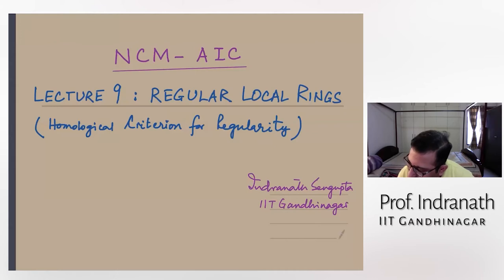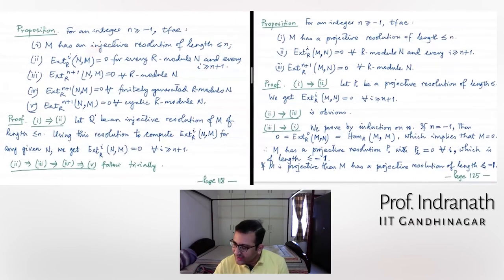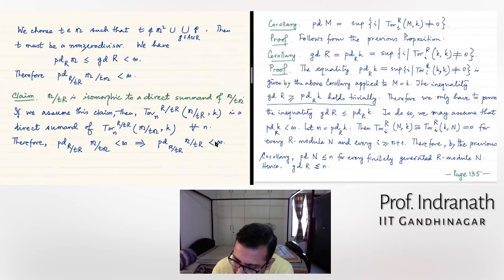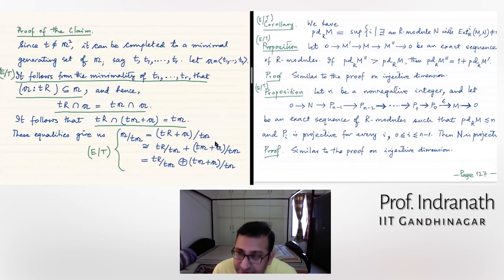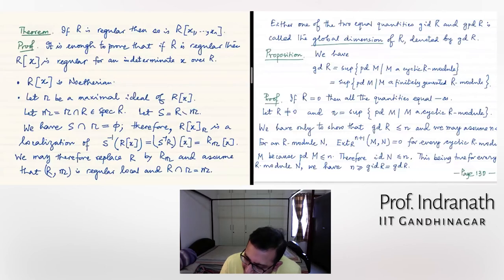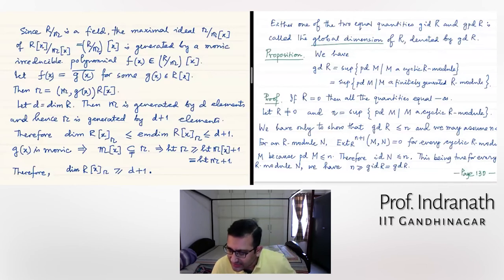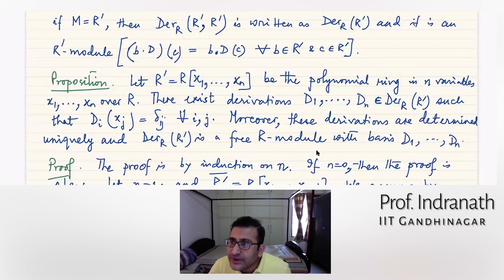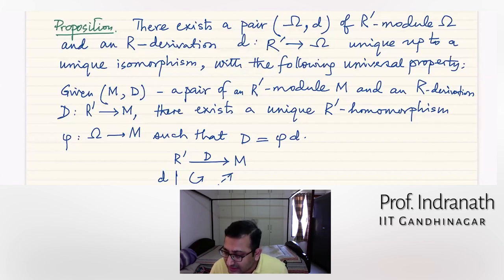Lecture 9 | Prof. Indranath Sengupta | March 14, 2021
Regular local rings